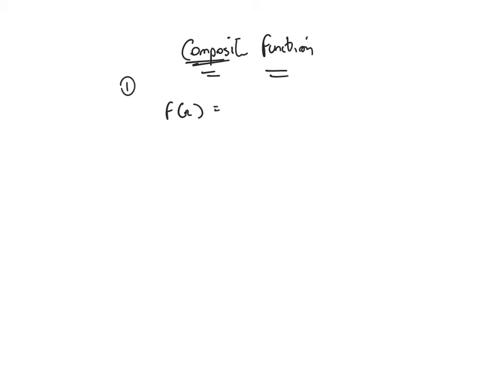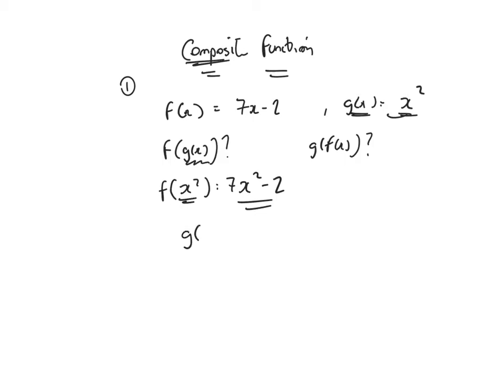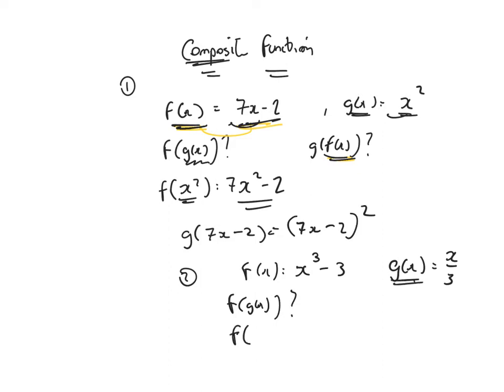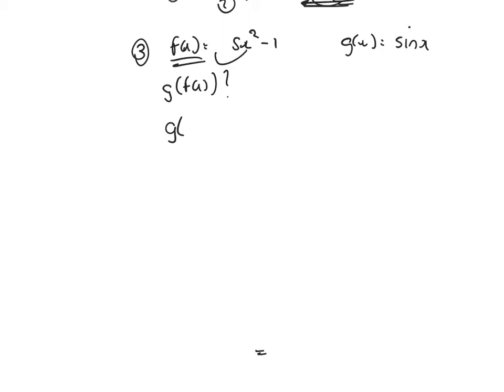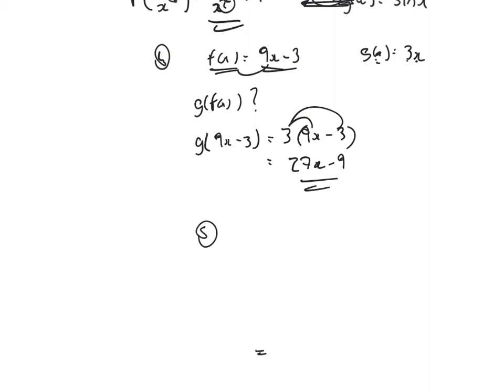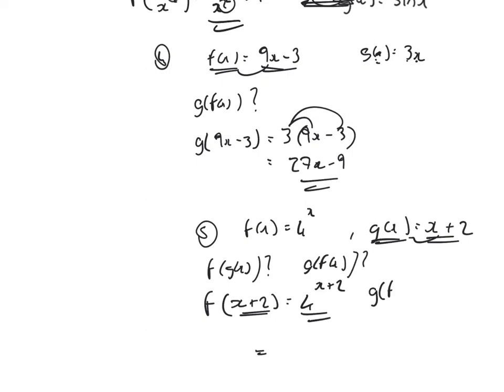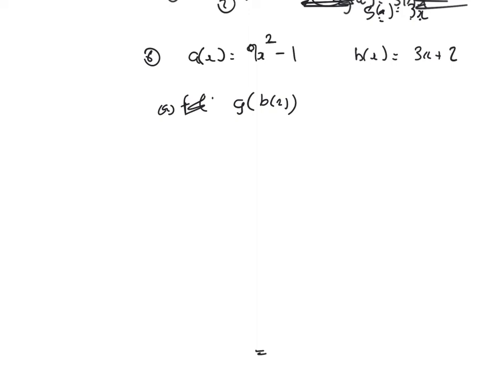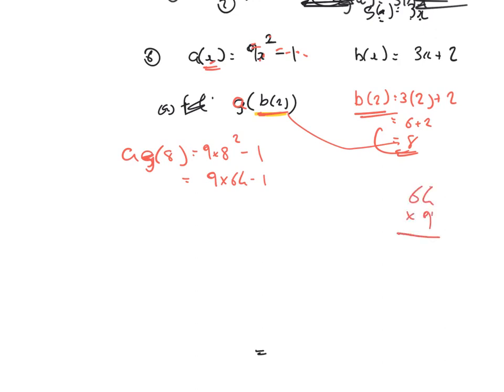Daily Higher 5